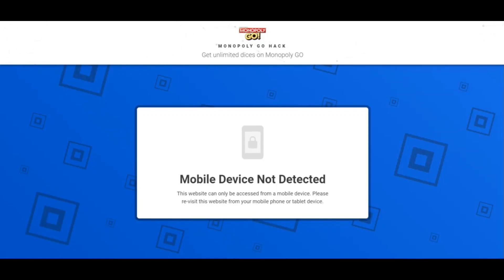Diceglitches Com ( Feb 24 ) Legit Or Another Scam ? ! Diceglitches ! Diceglitches Com Reviews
Diceglitches Com ( Feb 24 ) Legit Or Another Scam ? ! Diceglitches ! Diceglitches Com Reviews ! Diceglitches.Com Reviews

diceglitches.com can be a fraud. The depend on score of the web site is lessen.

The Consider of diceglitches.com was resolute by a Computer program wherever by 0 is extremely unreliable and a hundred is taken into account Protected to use. Our algorithm establishes the belief rating In keeping with 40 distinct points factors it acquire. Illustrations are The position from your server, as compared with The situation from the Company, if Phone information are demonstrated or not, ranking and reviews that happen to be supplied on Safe.Shop and numerous overview web-sites, etcetera.